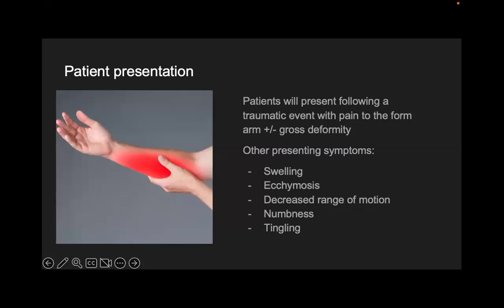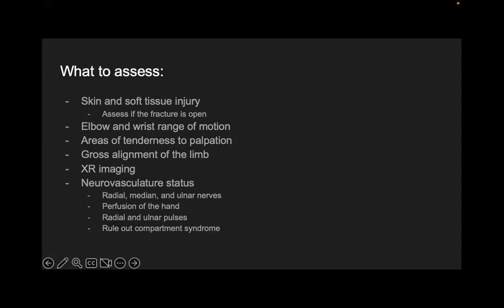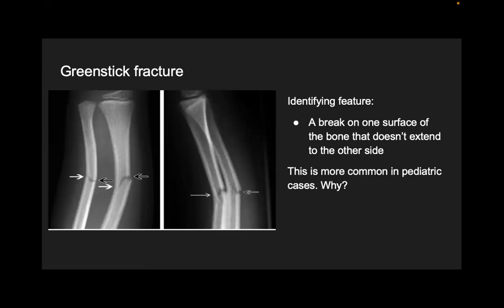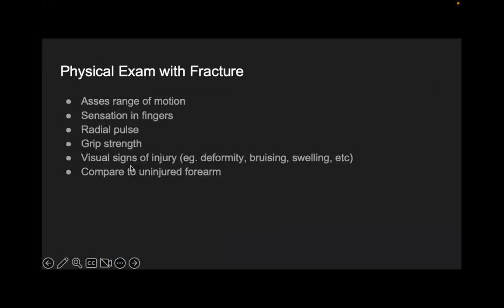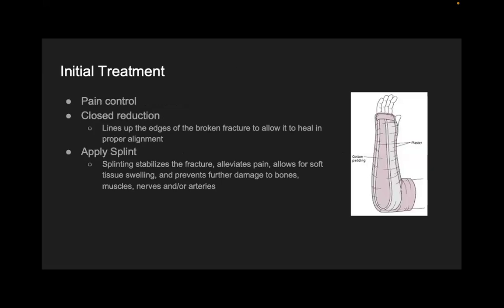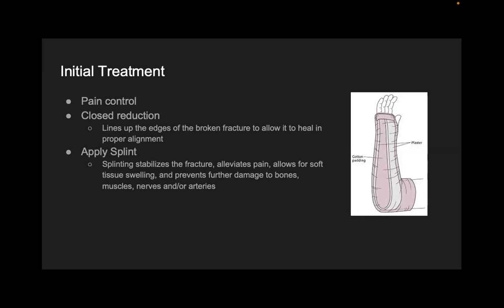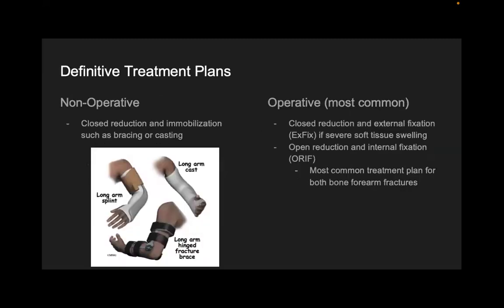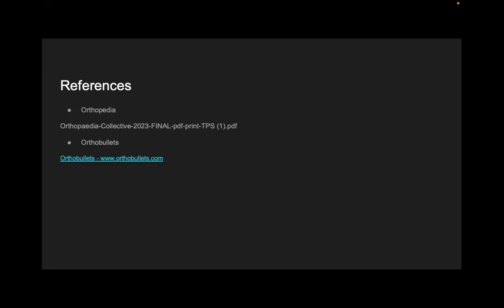OSIG | Student Fracture Lectures #1 - Upper Limb (April 2024)